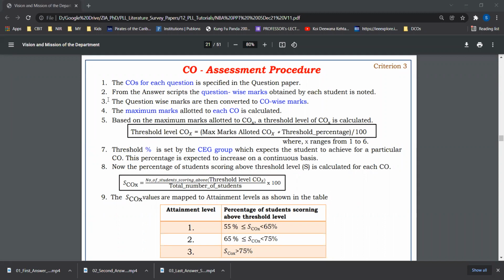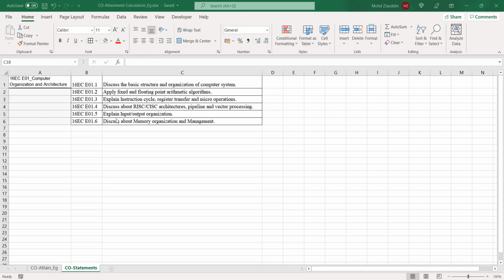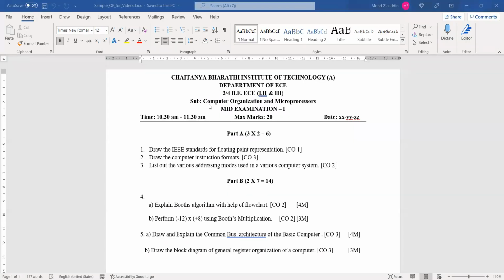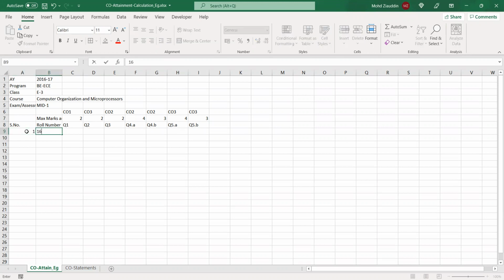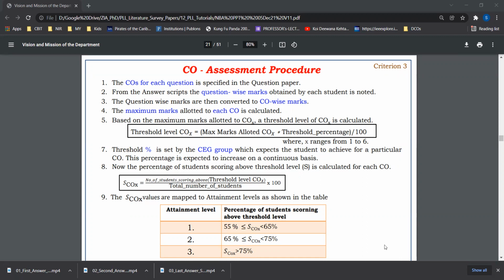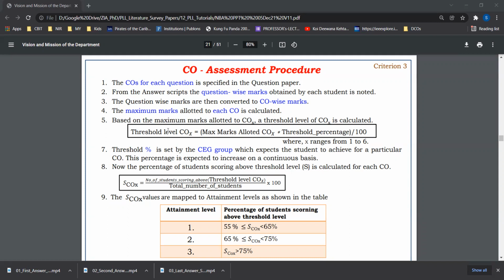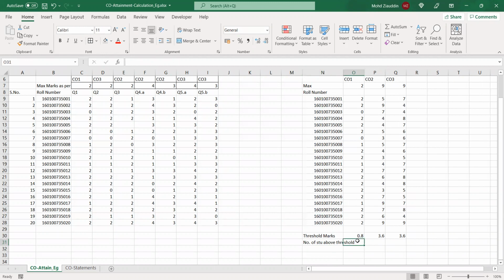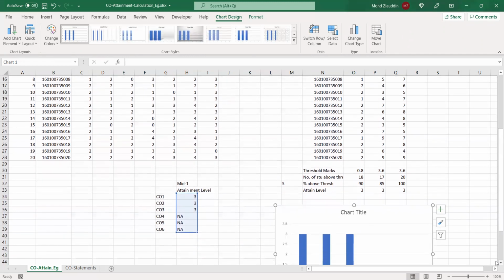Tutorial on Course Outcome Assessment Through Mid Examination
Hi Everyone!!!
As institutes throughout India follows OBE, a teacher is expected to know the procedure of Course Assessment.
In this video, I have tried to describe the Process of CO-Assessment that is being followed @ CBIT, Hyderabad.
A course may have many Assessment instruments.
This video describes the process of Course Outcome Assessment through Mid Examination only.